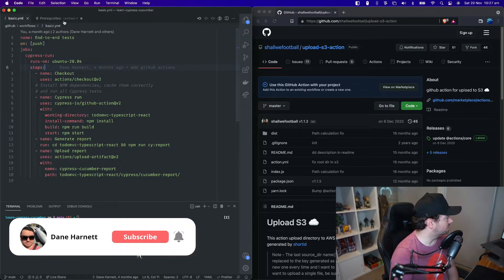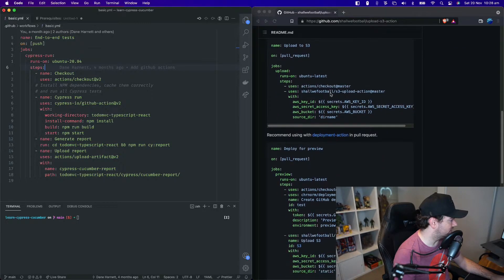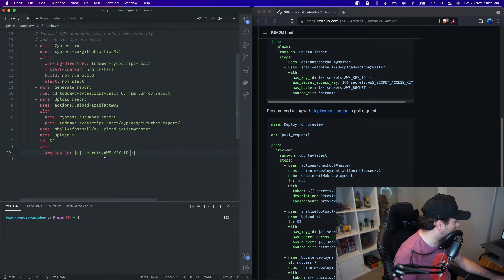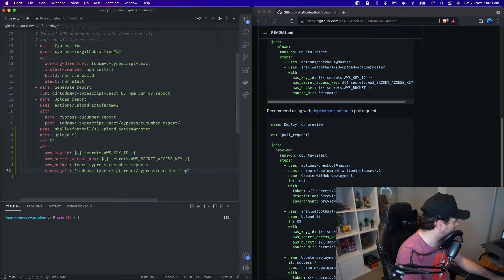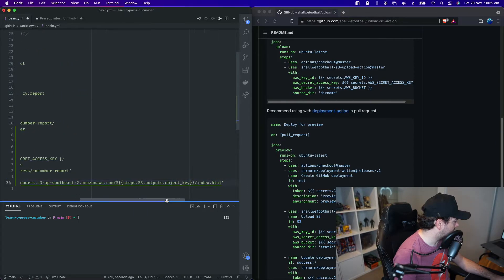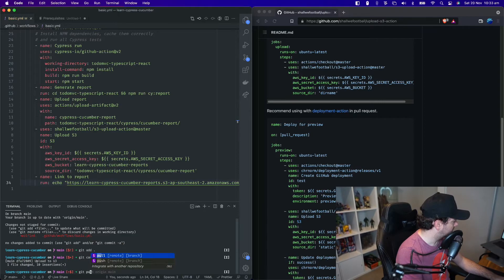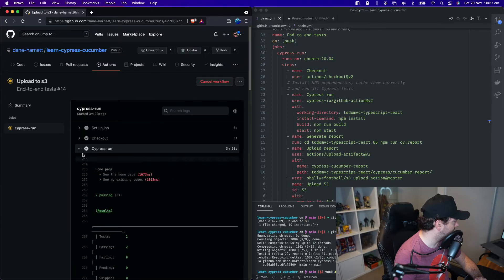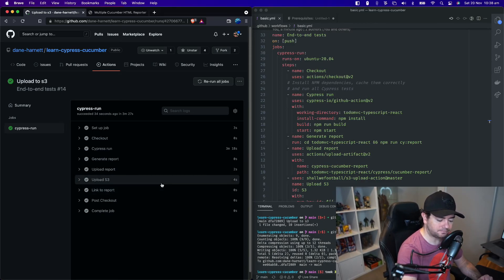Publish Cypress Cucumber Reports to Amazon S3 with Github Actions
We configure Github Actions to upload our Cypress Cucumber reports directly to an Amazon S3 bucket for direct viewing.

Chapters:
0:00 Intro
0:21 Prerequisites
1:13 Upload S3 Action
4:14 Link to Report
6:37 View Github Action running
8:18 Browse published report
8:50 Outro

Prerequisites:
* Amazon AWS account
* S3 bucket created (mine is named "learn-cypress-cucumber-reports")
* S3 bucket configured for static site hosting
* Amazon ID and SECRET_KEY configured in Github

Cypress is a great end-to-end testing utility, check it out
Cypress-Cucumber-Preprocessor is a plugin for Cypress that enables you to write your tests in Gherkin (a non-technical testing language), check it out

Software engineer at @Atlassian
The opinions expressed here are my own and don't necessarily reflect those of my current, future or past employers.